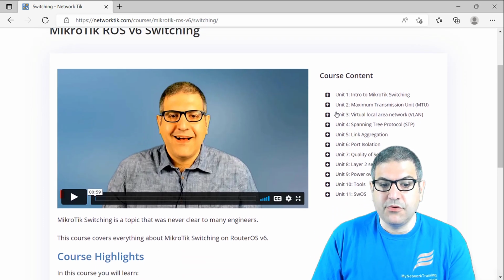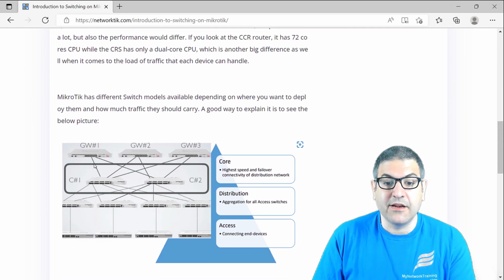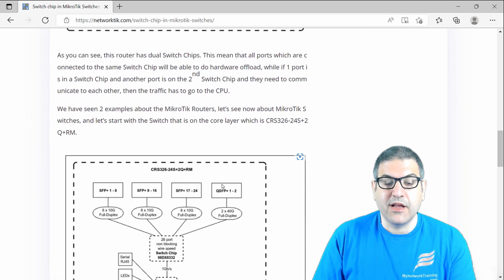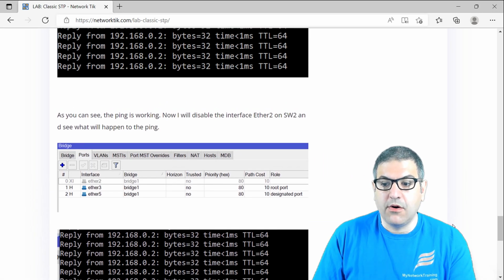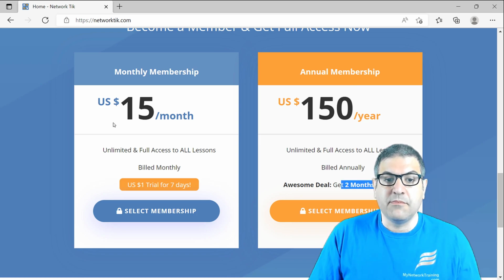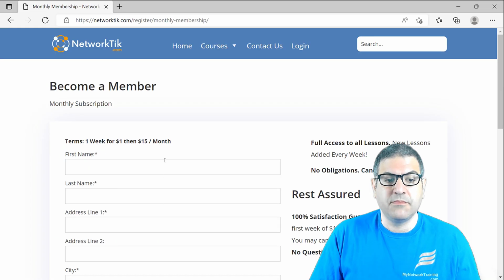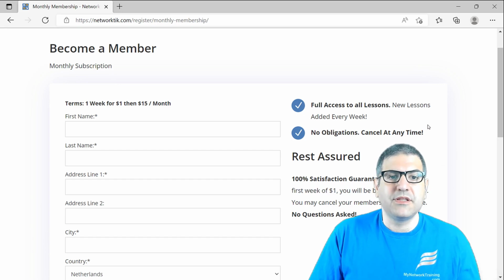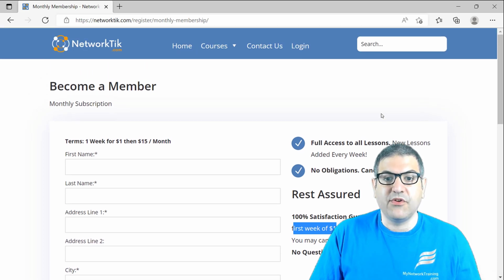NetworkTik.com - A new website for learning IT topics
- In this video I will show you about my new where I write posts covering courses from different vendors.
Profit now and have access to all courses for FREE for 3 more weeks.